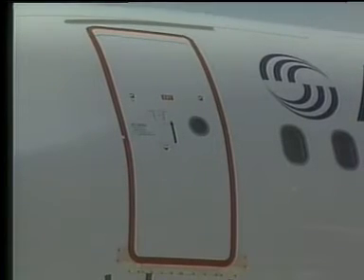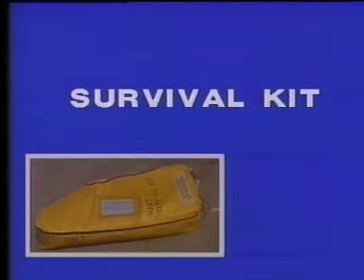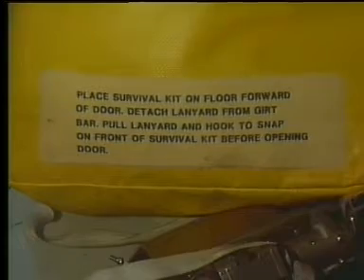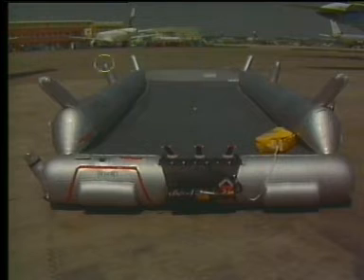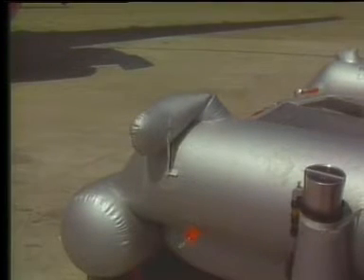A320 Slide Raft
A320 Slide Raft Operation